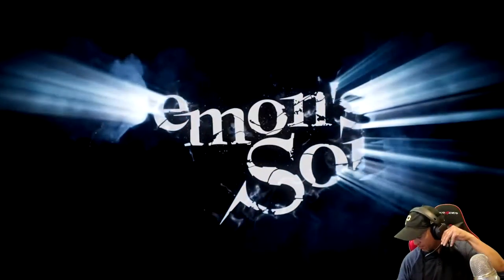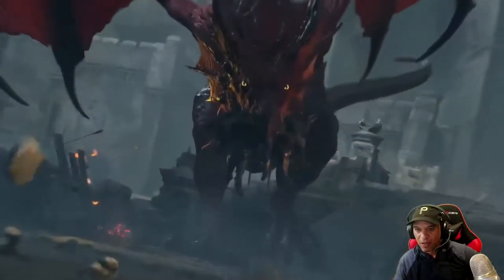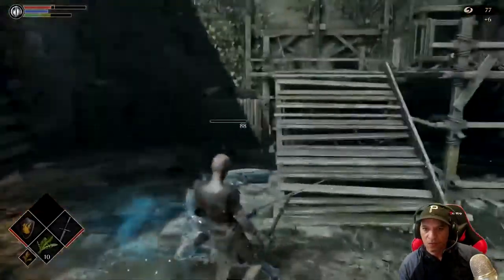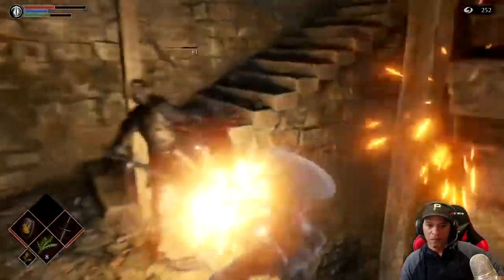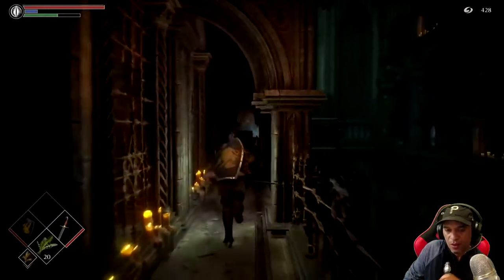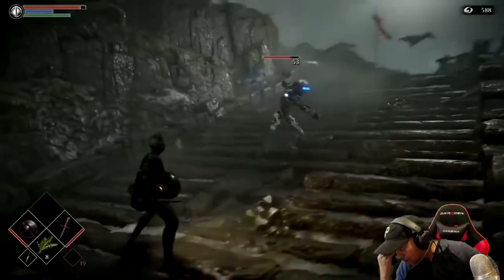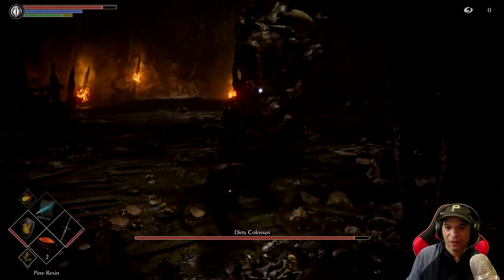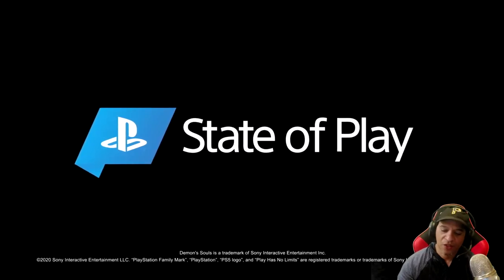Demon Souls Remake - Deep Dive into New Gameplay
The original Demon's Soul is getting a massive overhaul for the PS5, and now you can get a closer look at this gorgeous remake. Pre-order Demon Souls remake starting November 12, 2020 for PS5.